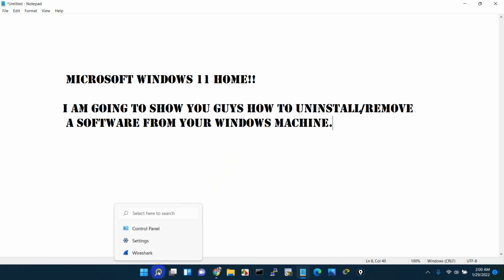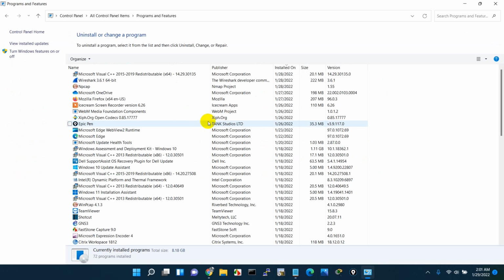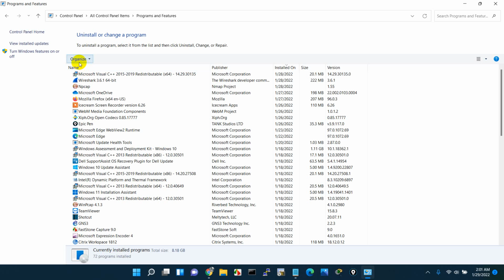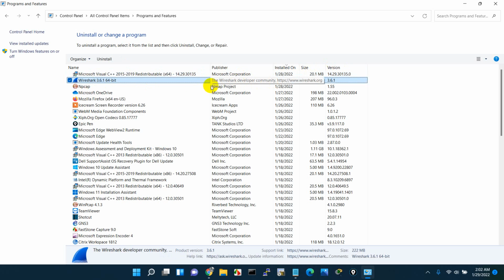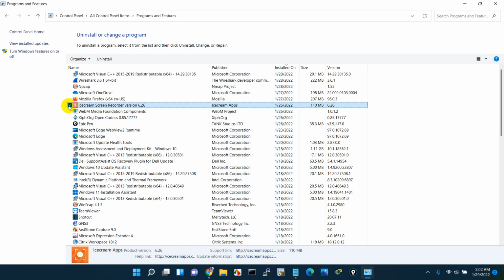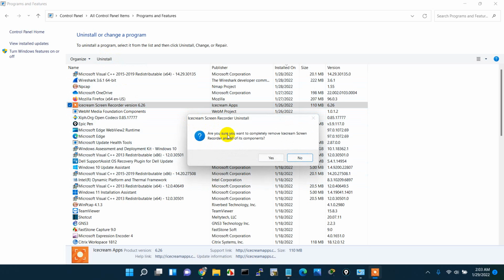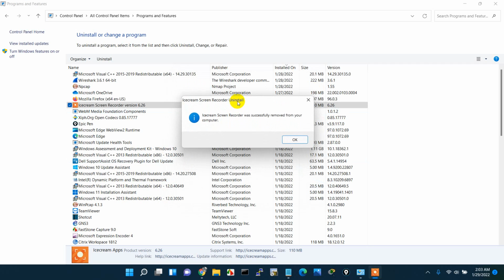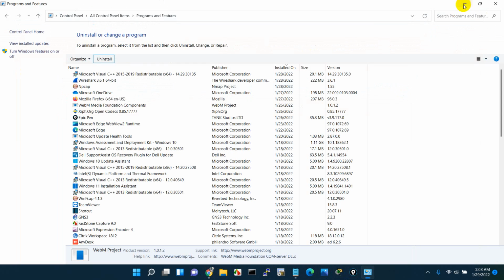CyneWorX: How to uninstall/remove a software from your Windows machine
This is a short video of my Microsoft Windows training series for beginners or non technical users.

CyneWorx Technologies